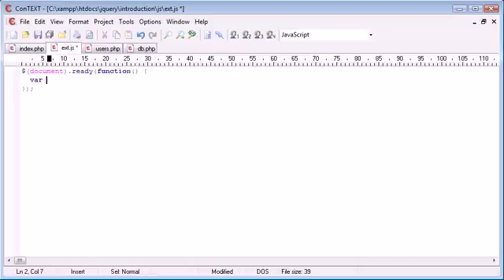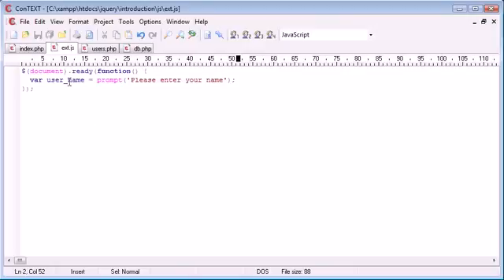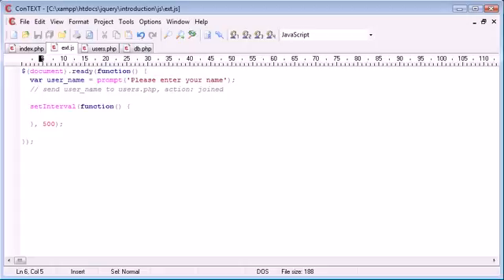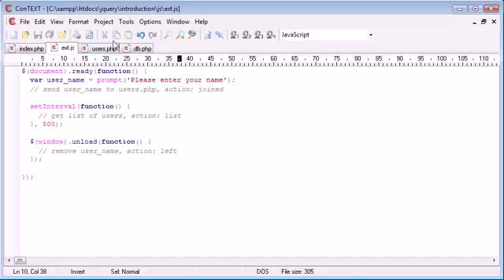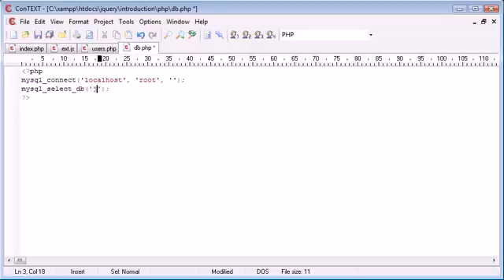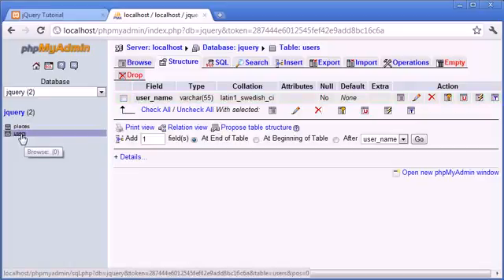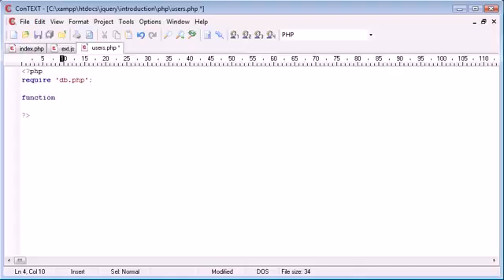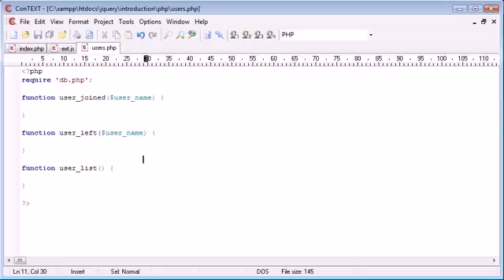jQuery Tutorial 183 Users online sample application